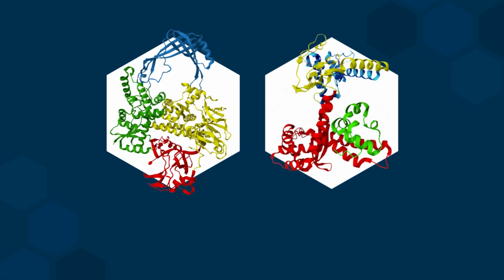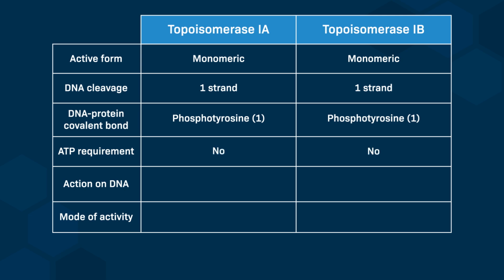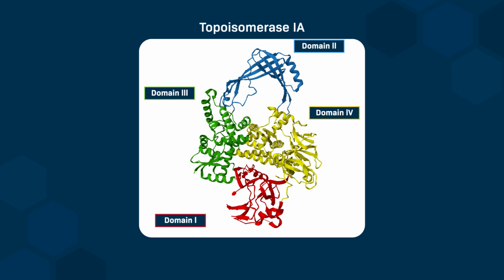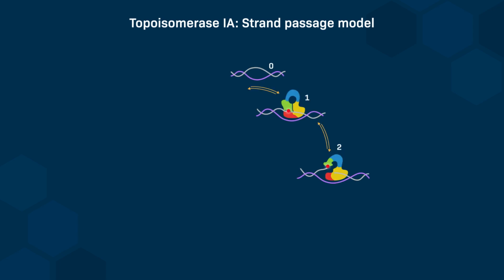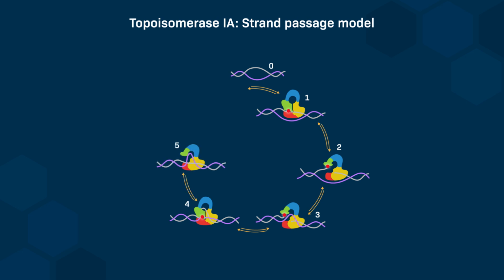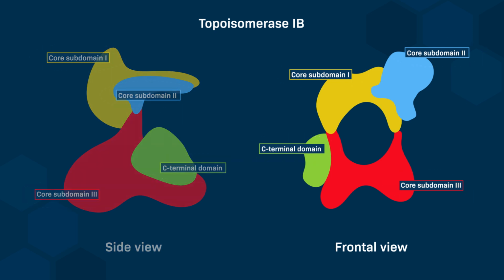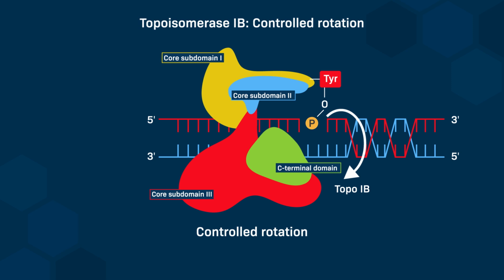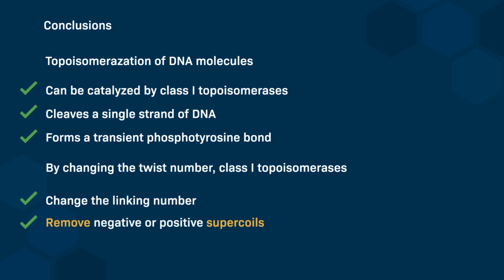Class I Topoisomerase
The video explains the activity of class I topoisomerases, focusing on the differences between topoisomerase IA and topoisomerase  IB, including their mechanisms of action and how they alter DNA topology. It details how these enzymes cleave and reseal DNA strands, affecting DNA supercoiling and the linking number without the need for ATP.